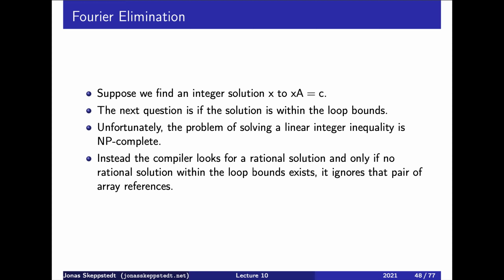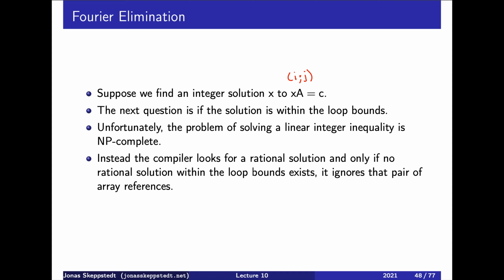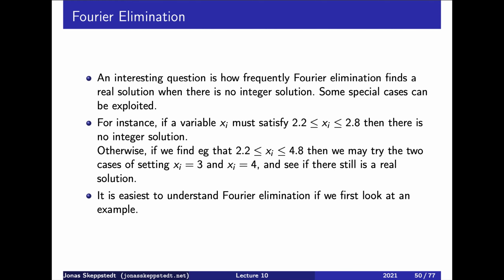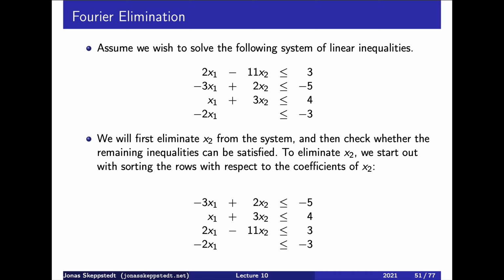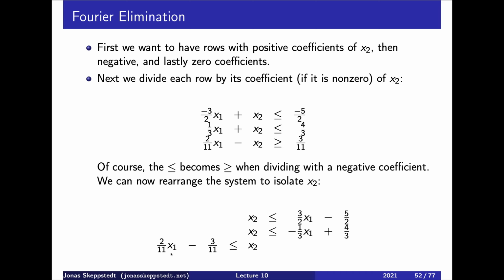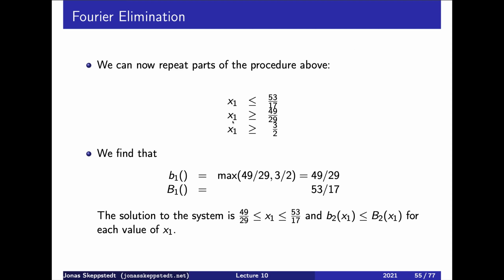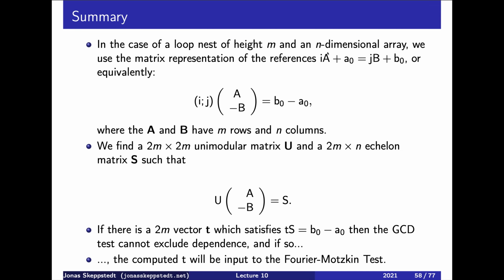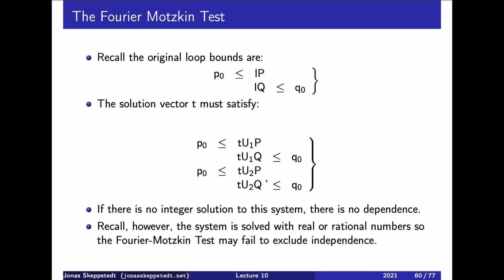EDAN26 F10 / 7: Checking loop bounds with Fourier elimination (level 5)